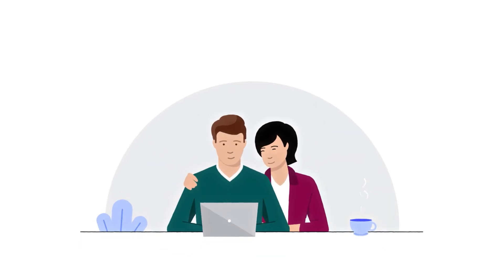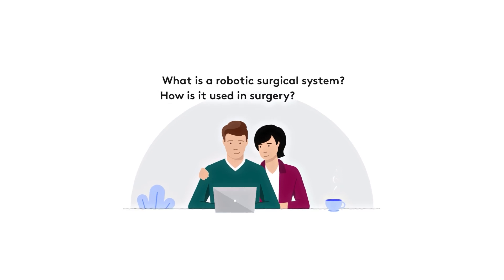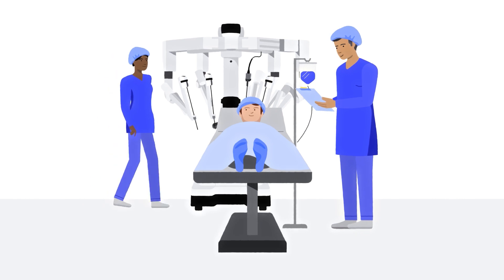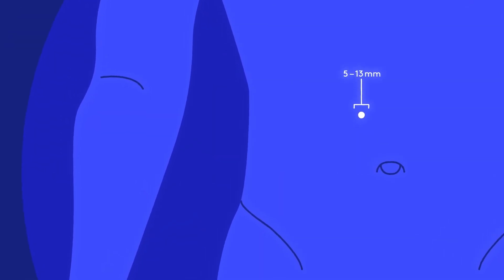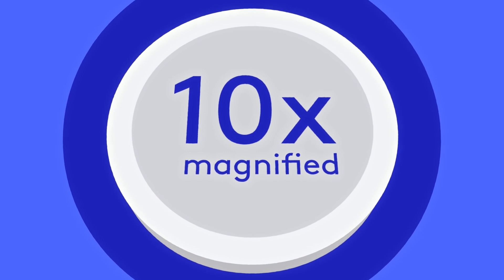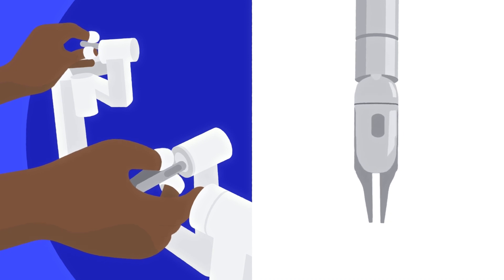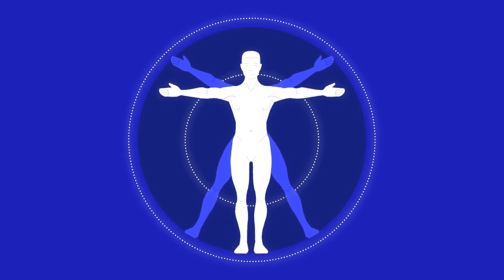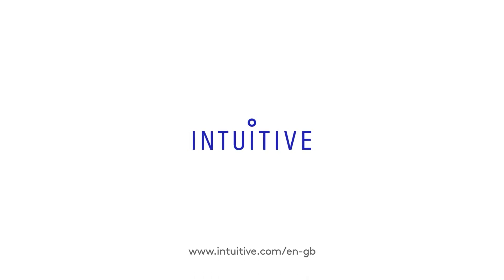Robotic-Assisted Surgery: What to Expect | Europe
An introduction to robotic-assisted surgery if a doctor has recommended surgery and robotic-assisted surgery may be an option. Learn more about what to expect on the journey of robotic-assisted surgery

PN 1083793-EU REV B 11/2022